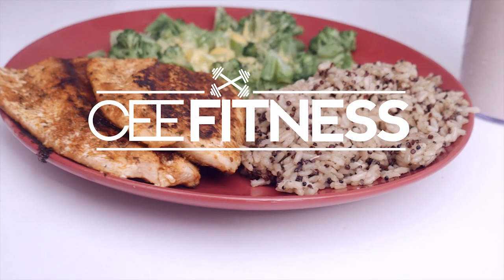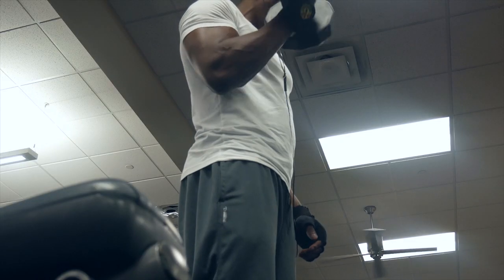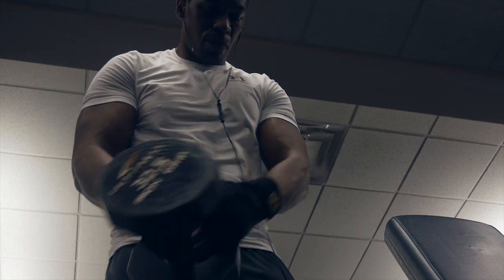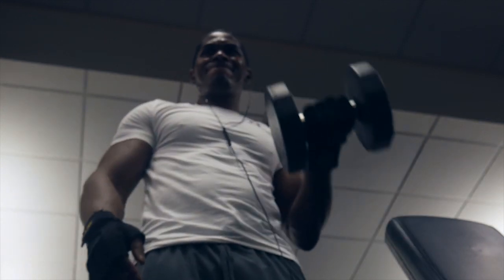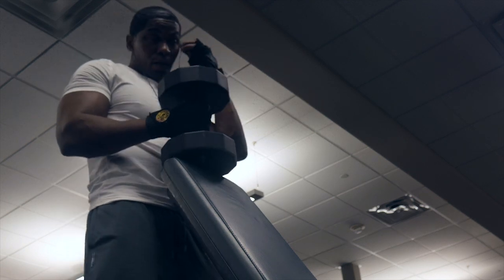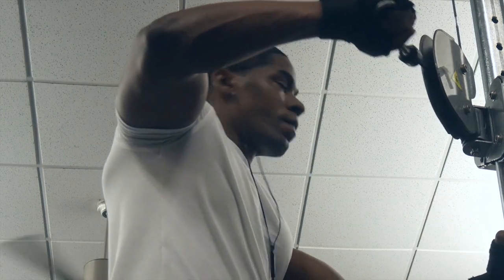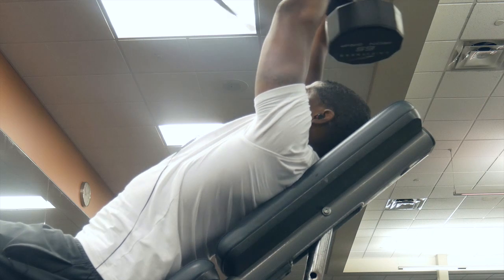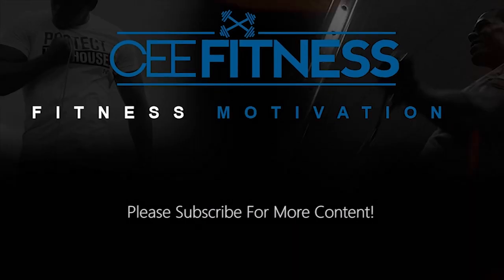BIGGER BICEPS: A Few Tips On How To Grow Those Arms